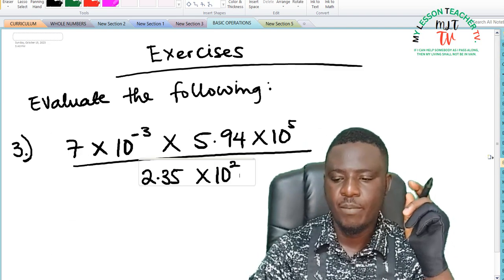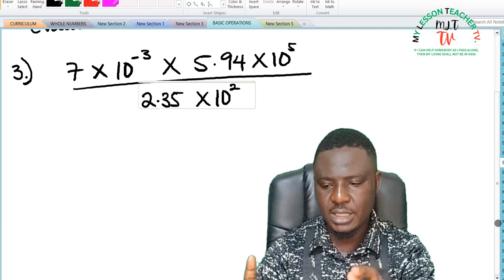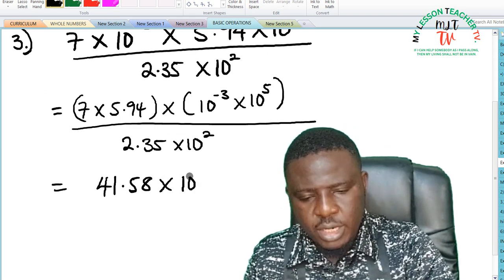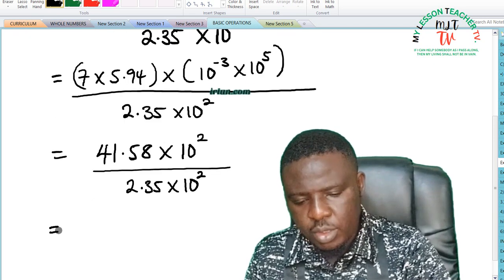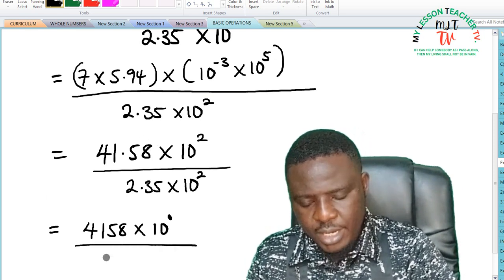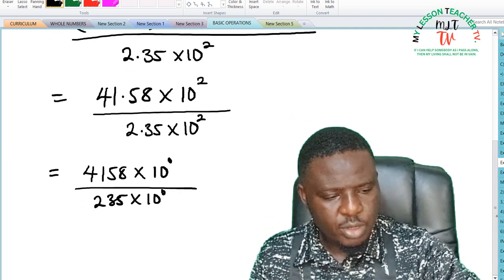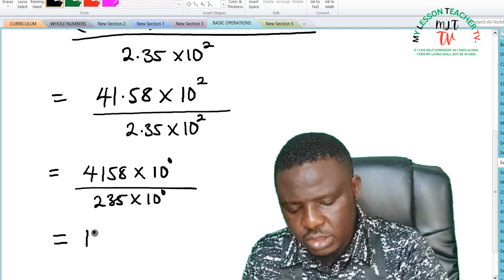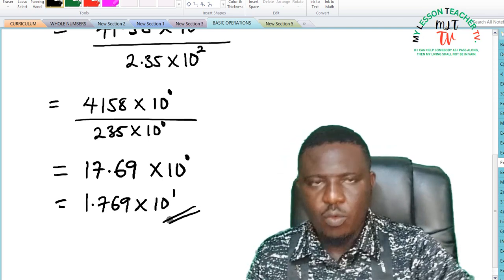JSS 2 lec0064 Mixed calculations involving standard forms